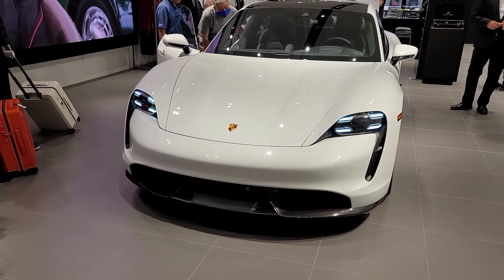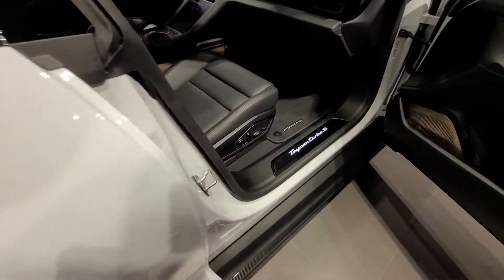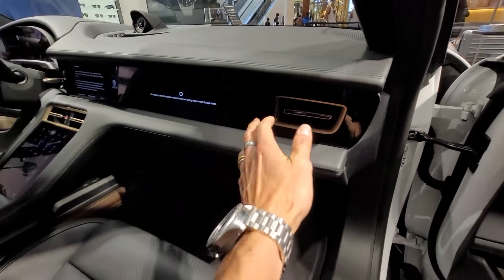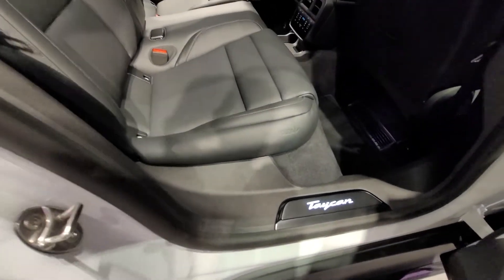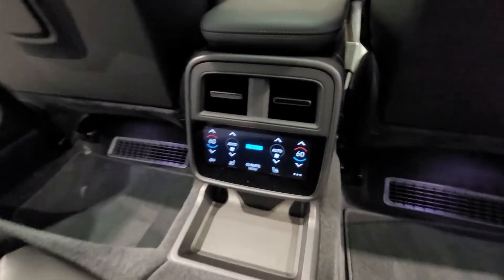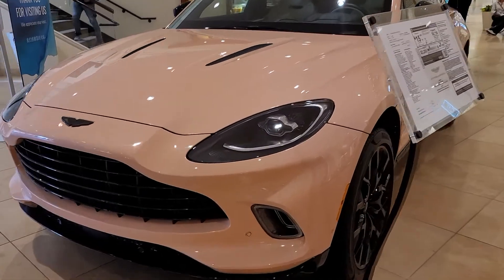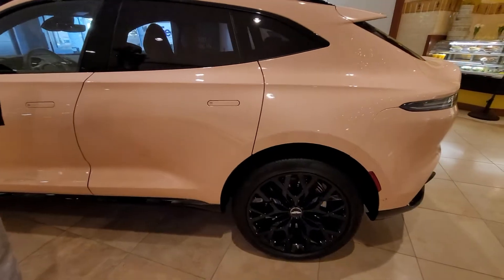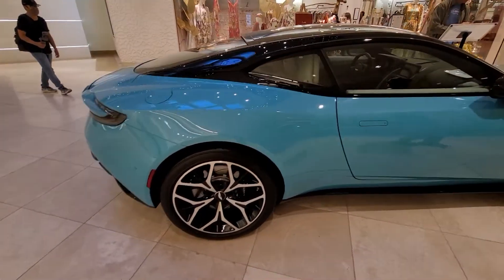New PORSCHE Taycan Turbo S EV, Aston Martin, & Land Cruiser Off-Road